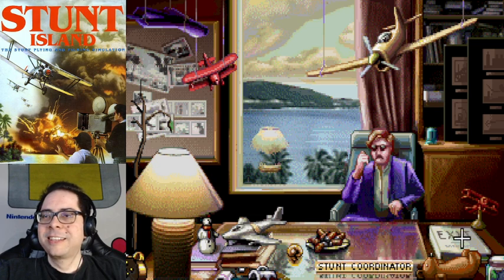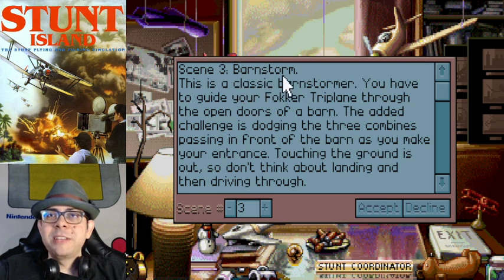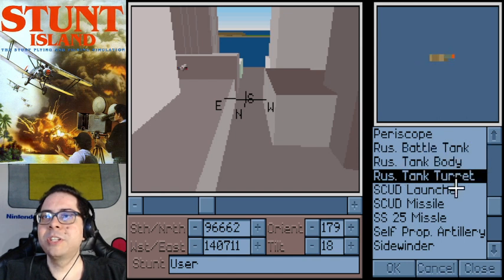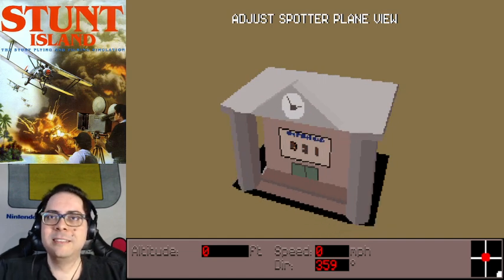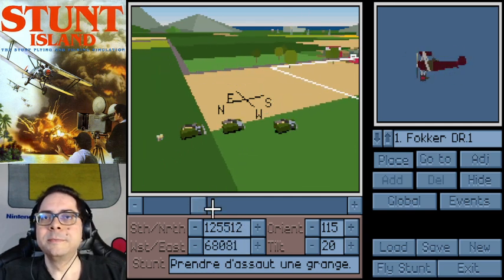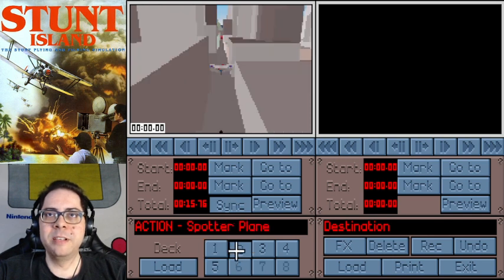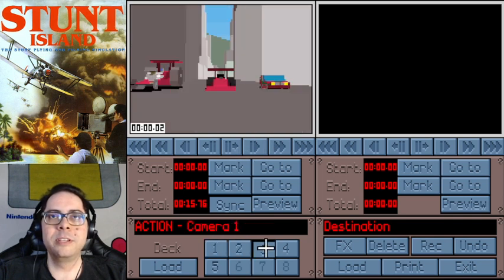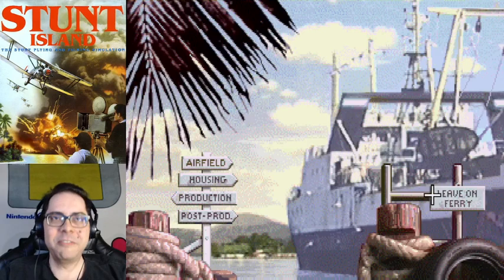400th Stream Special | Stunt Island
In this stream special we learn how to make some movie magic -- Watch live